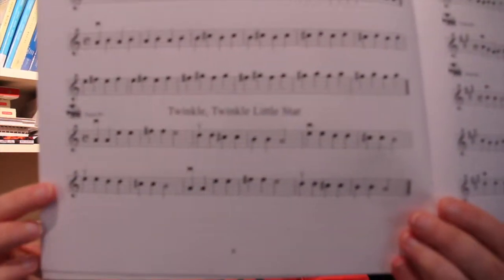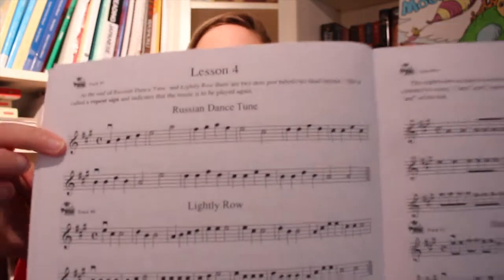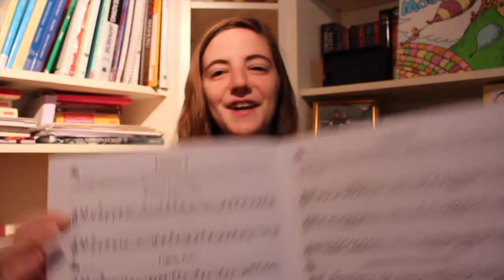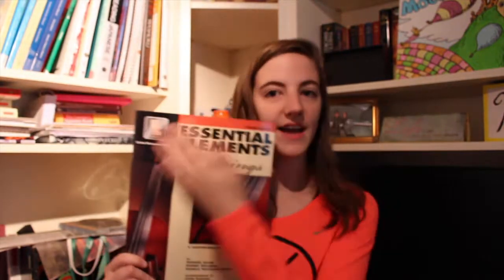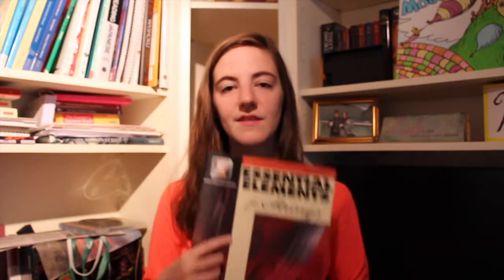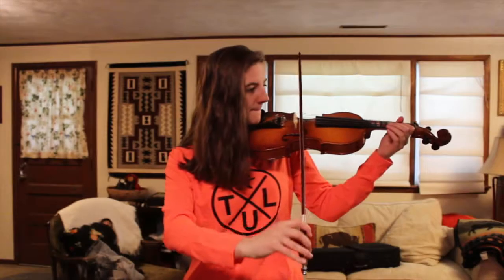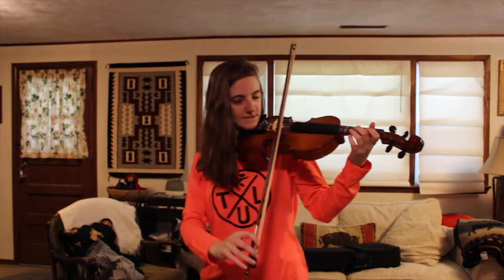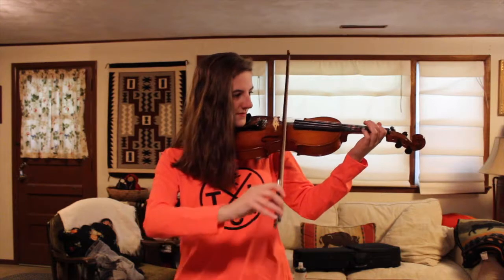Week 1 Update (Adult Violin Beginner)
My first week with my violin has been so much fun! I'm still figuring everything out (like holding the bow properly and so forth), but it's a great way to spend an hour every day :) Hope you all enjoy!